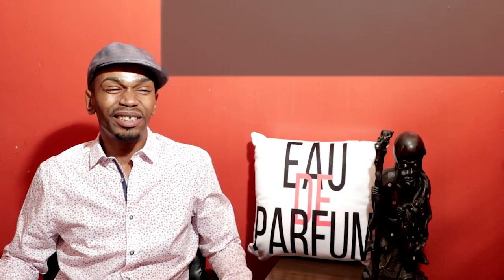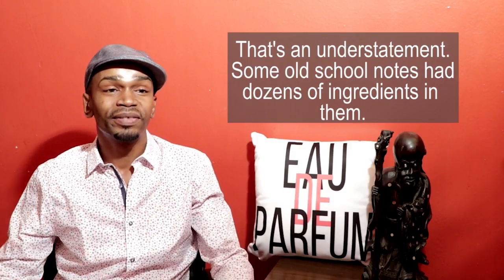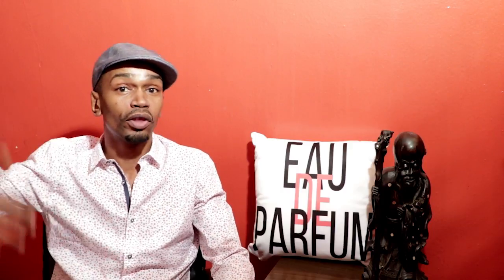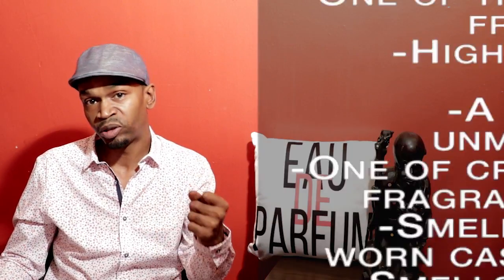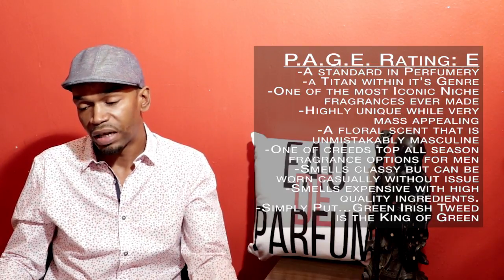Green Irish Tweed by Creed | Mens Fragrance Review | 2017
In this men's fragrance review video I share my thoughts on one of the most Iconic NIche fragrances ever made, Green Irish Tweed by Creed. Thanks to an amazing subscriber (A2), who shared this scent with me, I was able to fully delve into the scent and test it in a more in depth way.  Green Irish Tweed (GIT) by Creed is one of Creed's most conceptual men's fragrances and it's also very simple. Where does this fragrance land on the page?

For fragrance related Apparel and other products.

SimplyPut Scents

SimplyPutScents